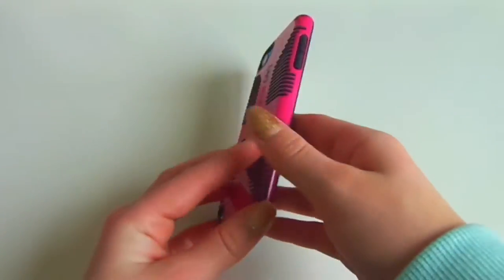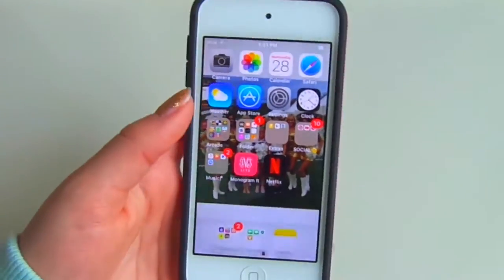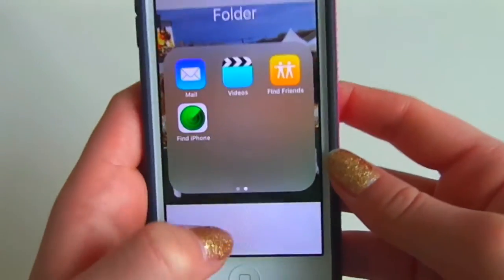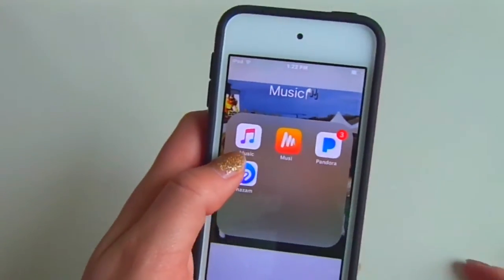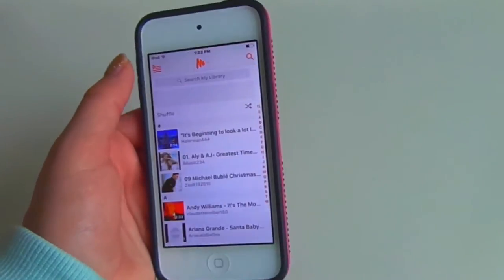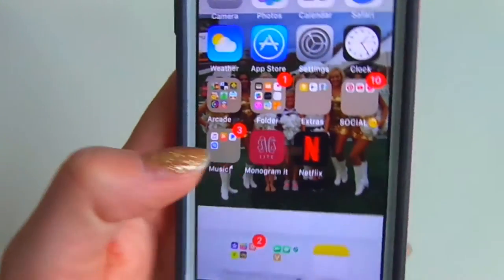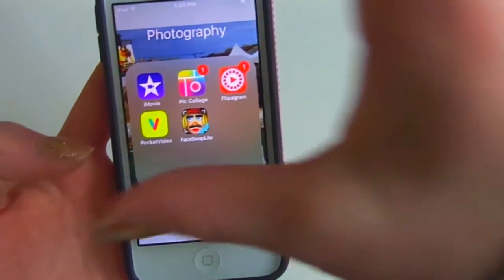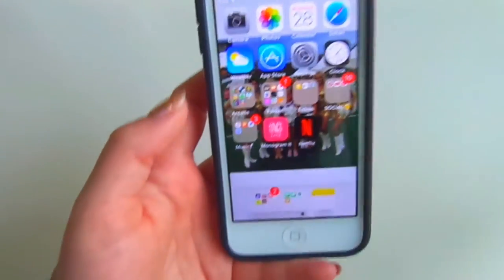WHATS ON MY IPOD 5